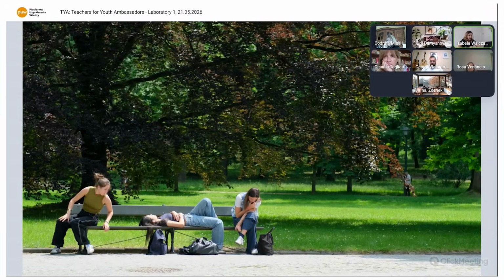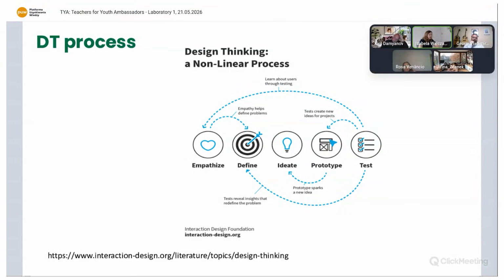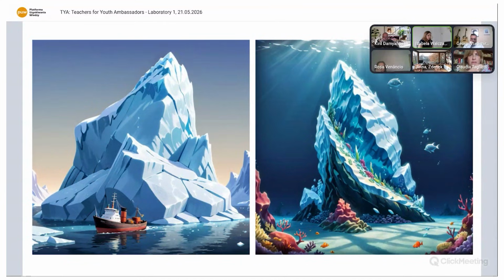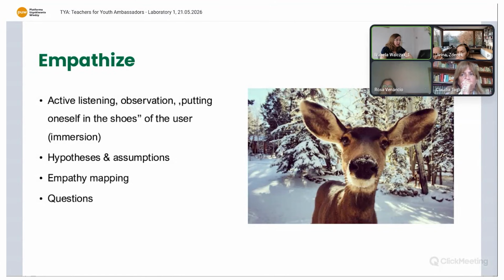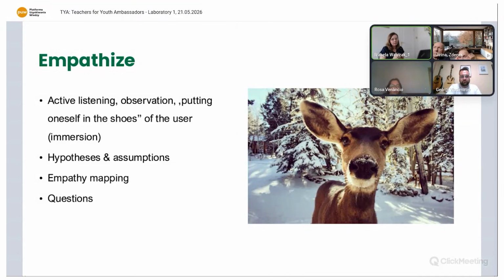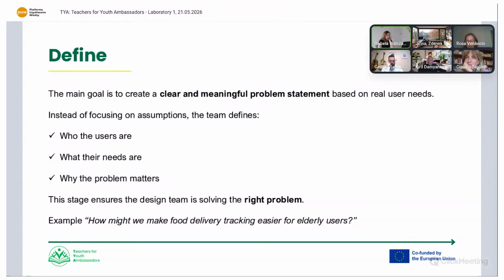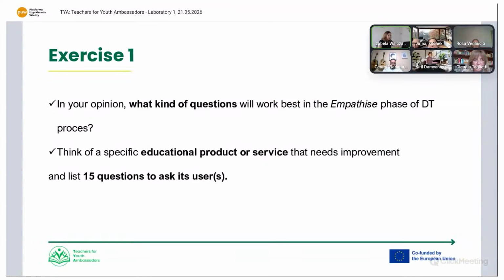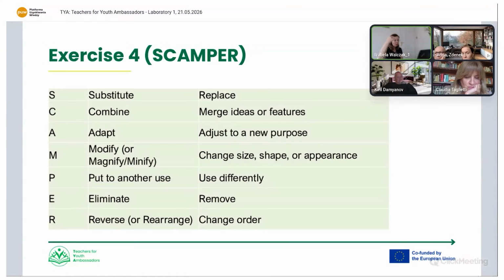Training course on innovative learning approaches 1